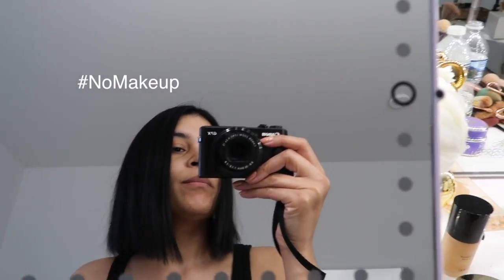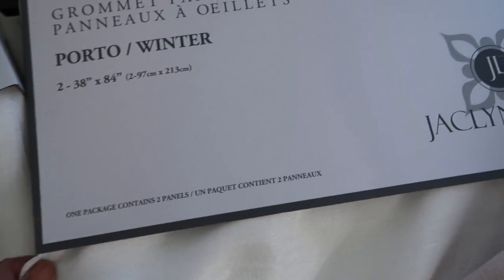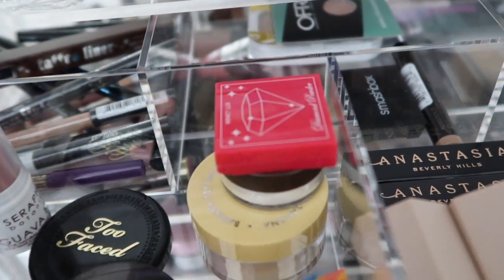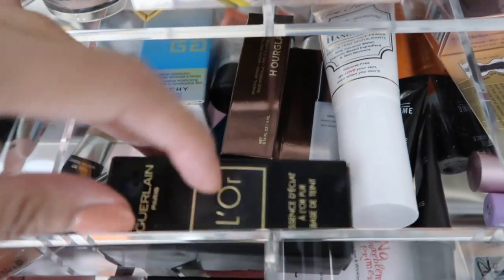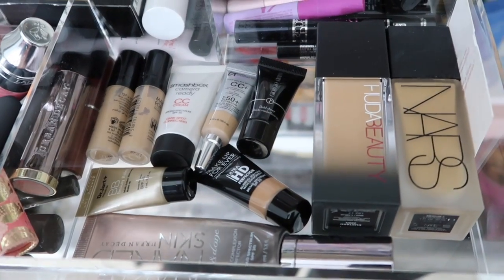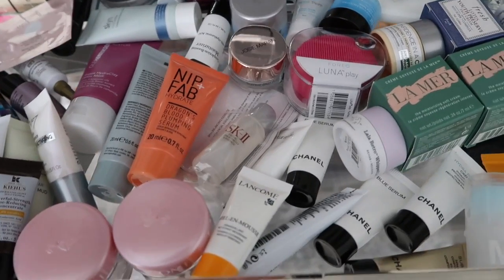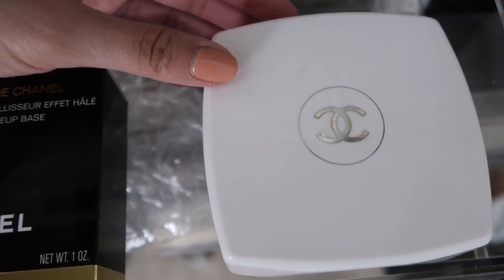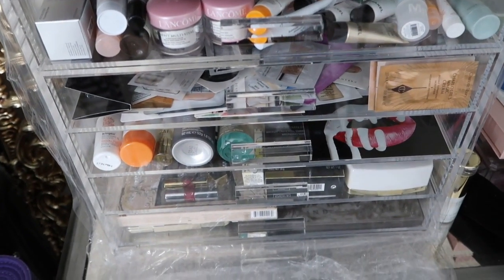Huge Makeup Container Update | Makeup Organization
A little update on my crazy huge makeup organizer, it's almost full. I purchased it at a TJ Maxx/HomeGoods type of store and I was so excited to pick it up since I've never seen one this big before. I also am reorganizing my beauty room and wanted to pick up some inexpensive curtain to hang up for now. Let me know if you like videos like this or want to see a whole makeup collection video.💋